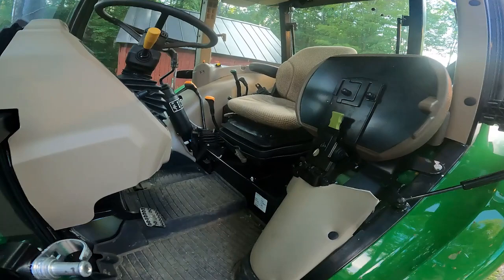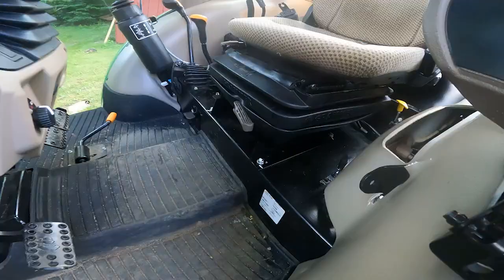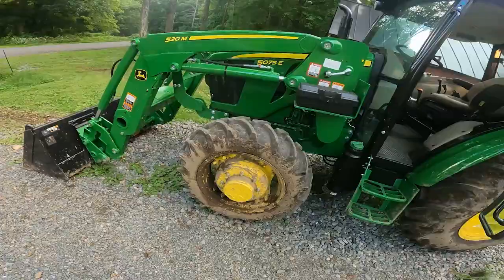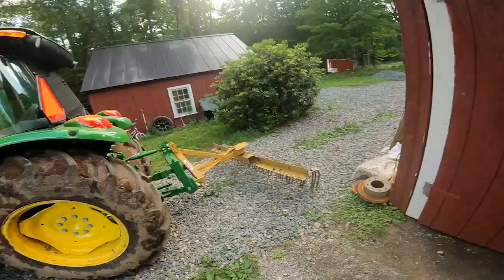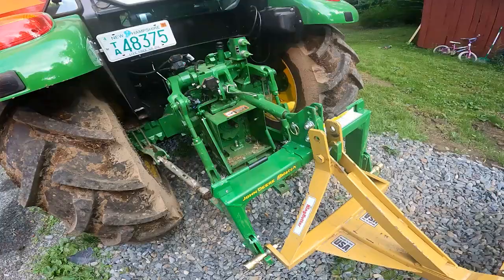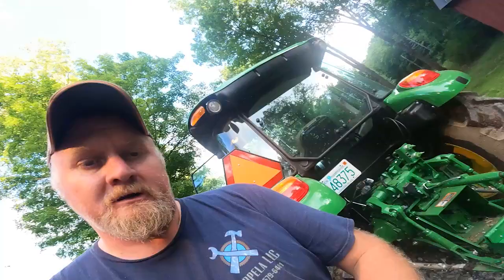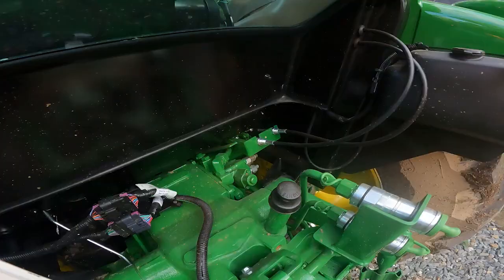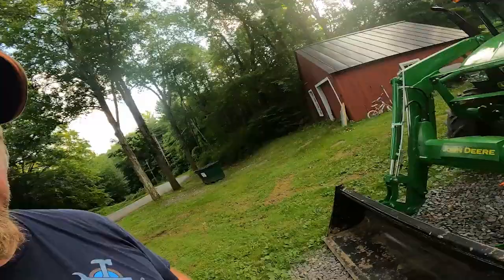Vlog 23 More on the John Deere 5075E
A 10 Hour review on our 5075E